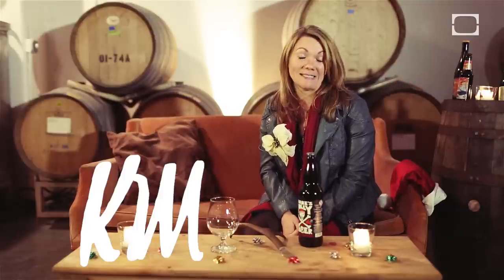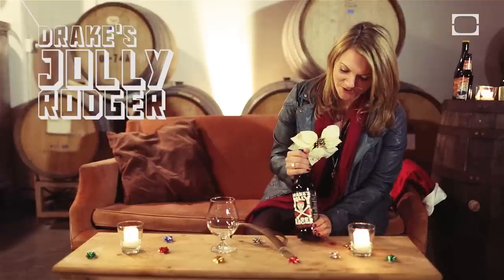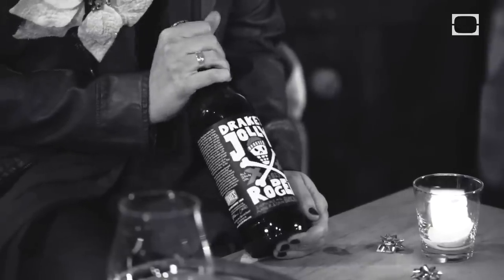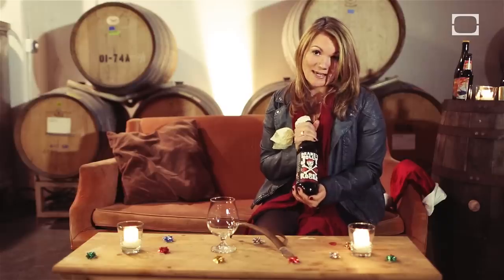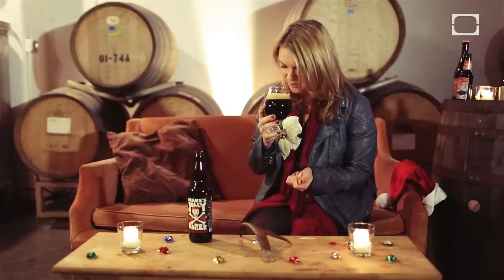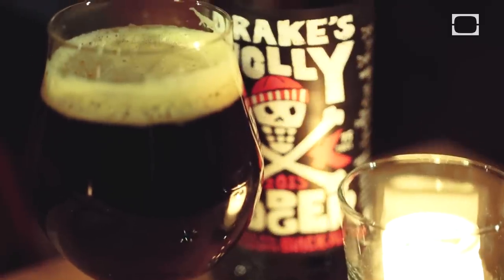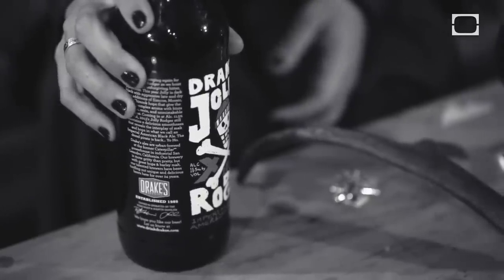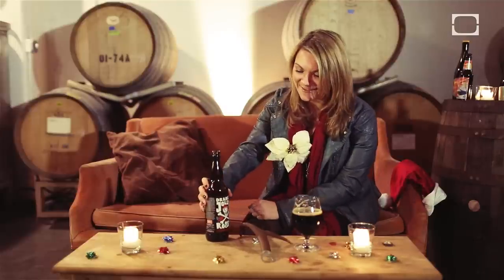The Best Beer to End 2013!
This week marks the end of 2013 and Kim's Bay Brews wants to celebrate by popping open a special release black IPA from Drake's Brewing Company. Watch the video to hear her opinion on the boldness and flavor in this high octane seasonal ale.

Special thanks to:

Kim Schimke

Brew Age is a short format video series, documenting the home brewers and microbrewers alike that are making a splash in the craft beer industry. It's a craft beer revolution!

If YOU want to brew your own beer, learn how with the American Homebrewers Association